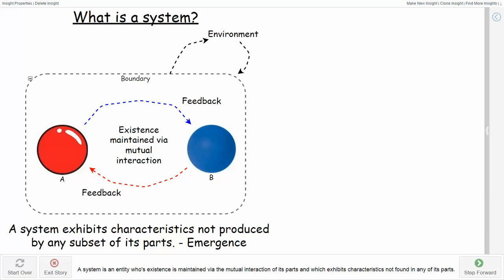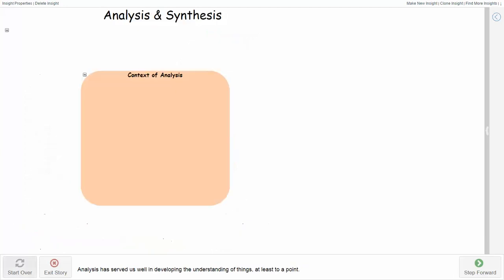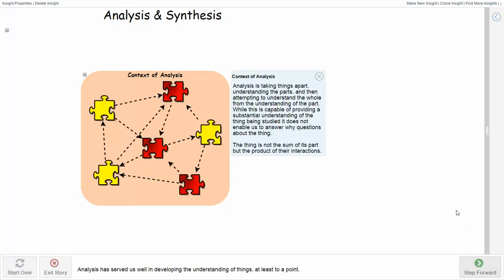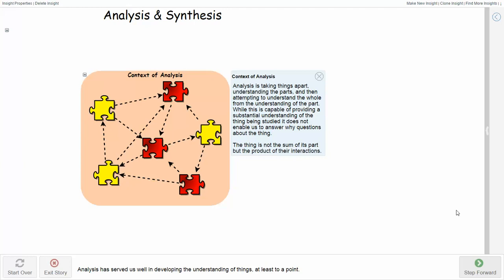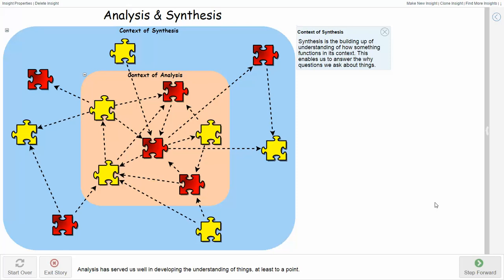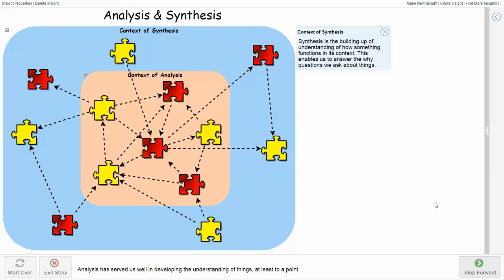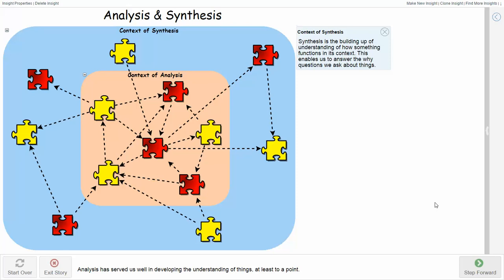Analysis and Synthesis v3 xRev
A component of Systems Thinking Demystified